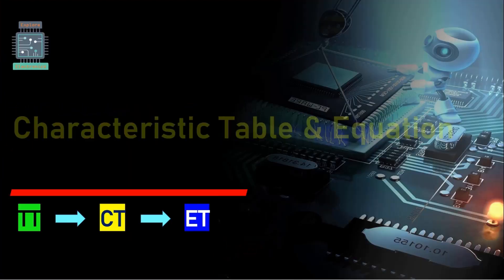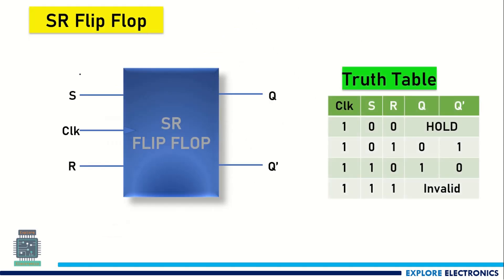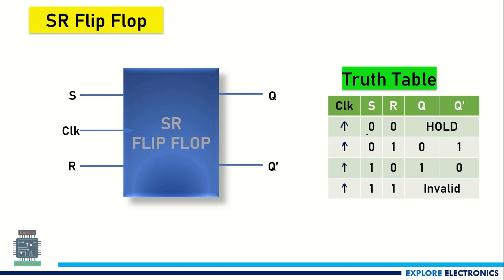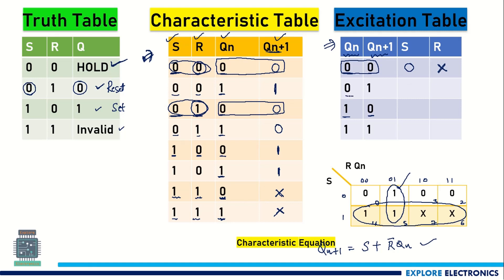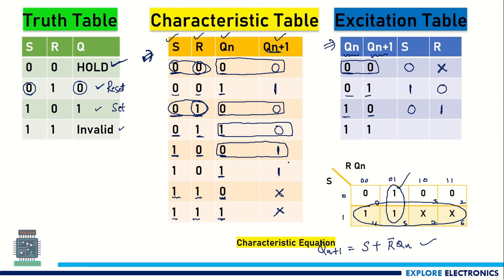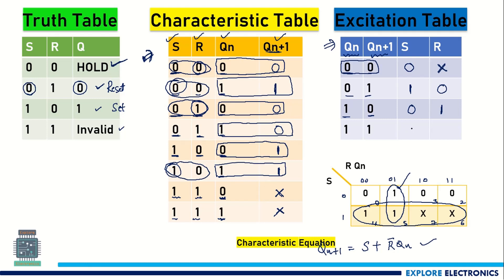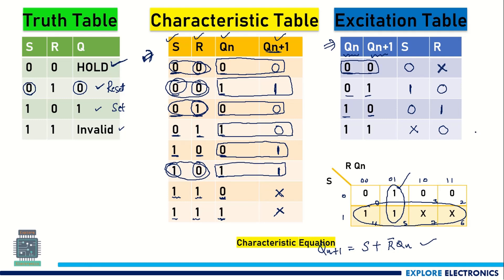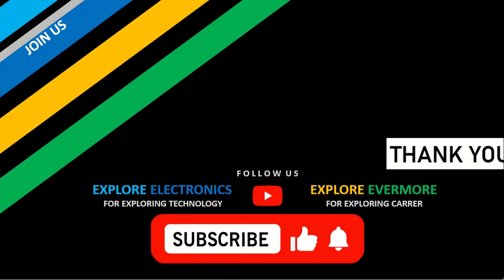How to Write Excitation Table, Characteristic Table and Expression | SR FlipFLop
SR Flipflop Excitation Table, Characteristic Table and equation are explained in this video.
Excitation table is much required in sequential circuit design and it is very helpful in flipflop conversion and design of counters.

0:00 Introduction
0:15 Truth Table
1:40 Difference between TT, ET, CT
3:13 Characteristic Table and Expression
6:51 Excitation Table

👉☑ Watched the video!
👉☐ Liked?